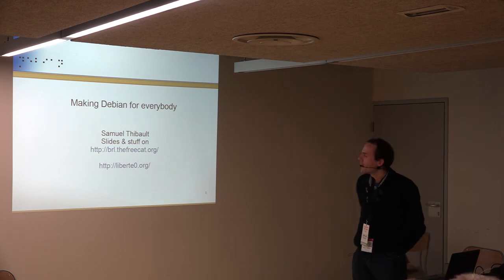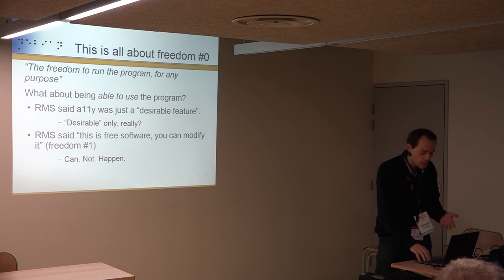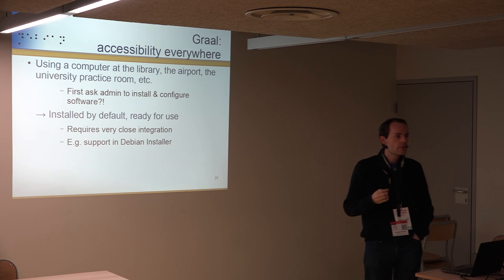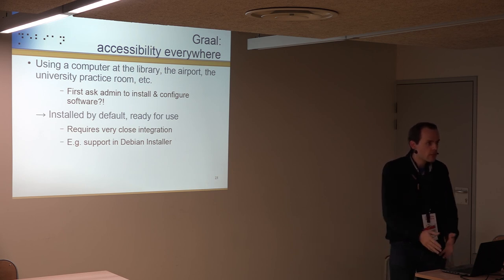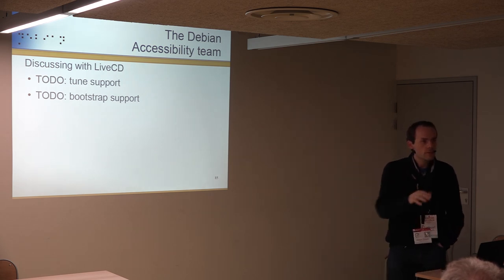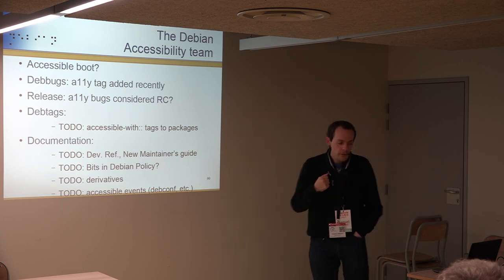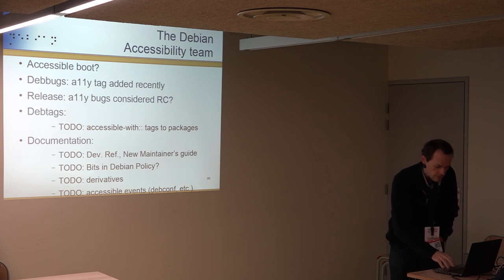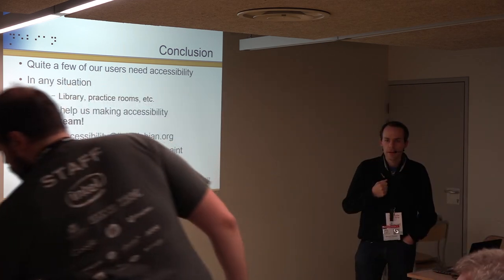Making Debian for everybody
by Samuel Thibault

The Debian accessibility team aims at making Debian work nicely for people with disabilities. This of course means packaging accessibility-related software and bringing accessibility fixes in, but it also means integrating notions of accessibility into all stages of Debian, from d-i bootup to bug reporting. We will discuss past achievements and challenges ahead, which everybody can help with.

Room: main
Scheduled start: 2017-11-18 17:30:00